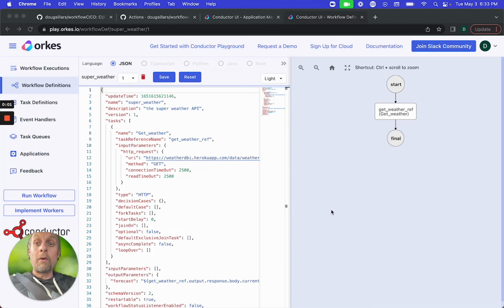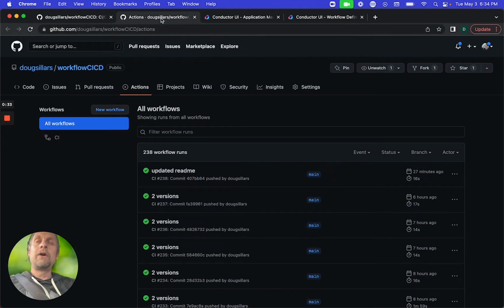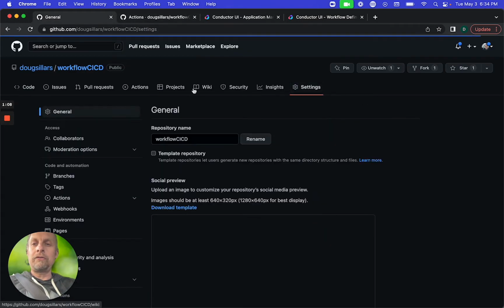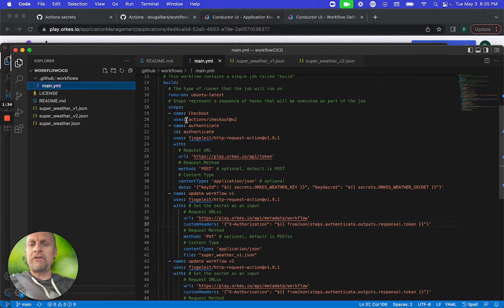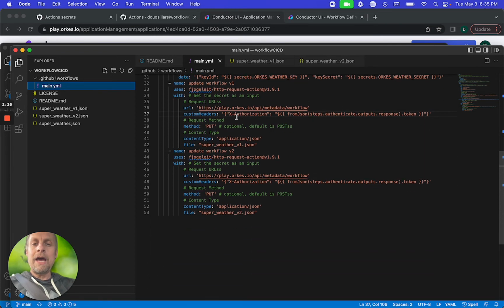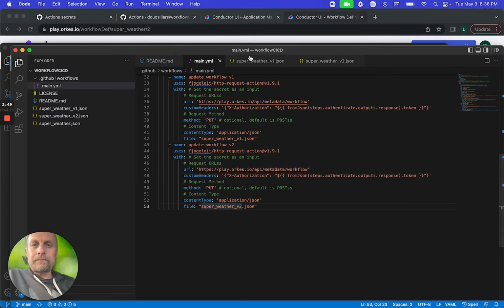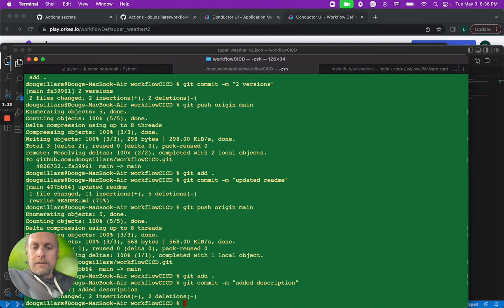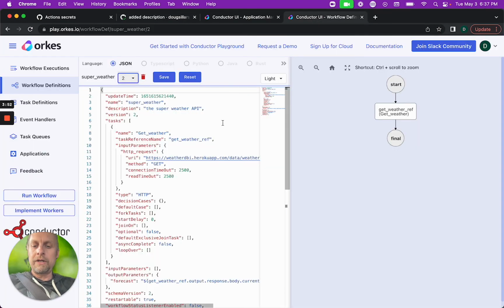Using Github actions as a CI/Cd Pipeline for Conductor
In this video, we demonstrate how Github actions can be used to deploy your workflow definitions to Conductor.

We are using the Orkes playground that has Role Based Access Control (RBAC), so we must authenticate with a Key/Token to generate a JWT.  We then use the JWT to update two versions of the same workflow.